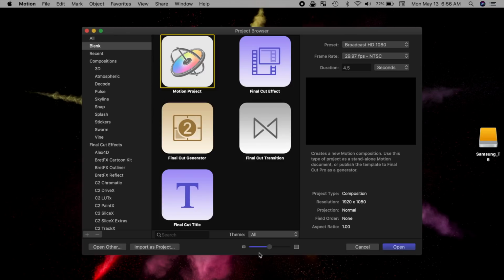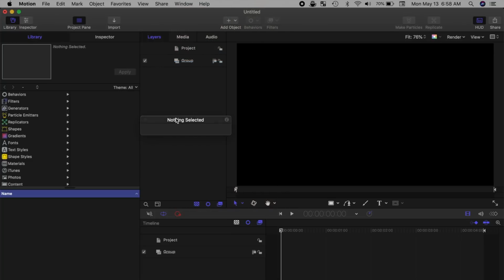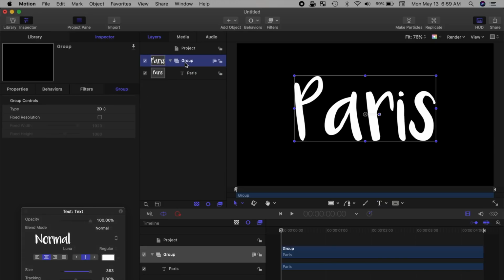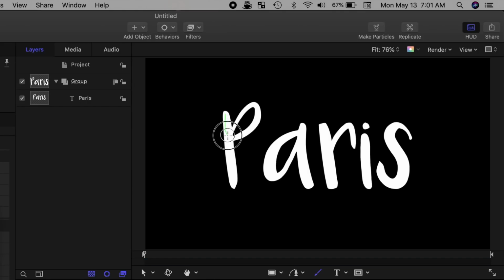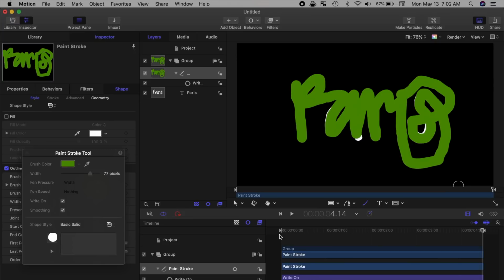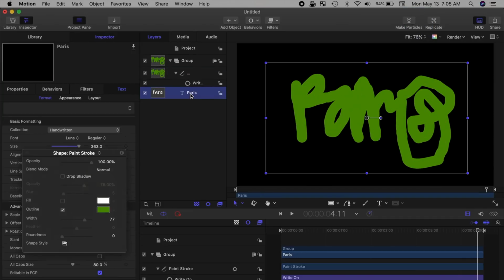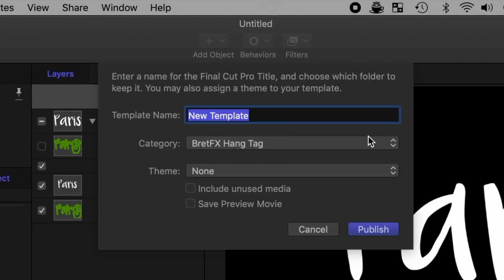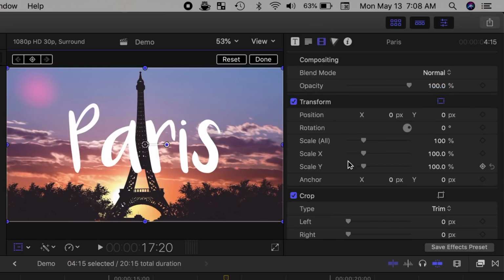Write On Text Effect - Final Cut Pro and Motion 5 Tutorial 2019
Use a combination of Final Cut Pro & Motion 5 to create a cool write on text effect. This effect can be done with any font, but handwritten style fonts work best. We’ll start in Motion 5, where we’ll create and customize our title. We’ll then use the Paint Stroke tool to create an image mask, to reveal the text as if it’s being written on. This title can now be published to Final Cut Pro, to be used in your next project.